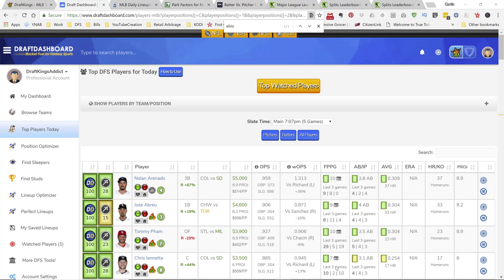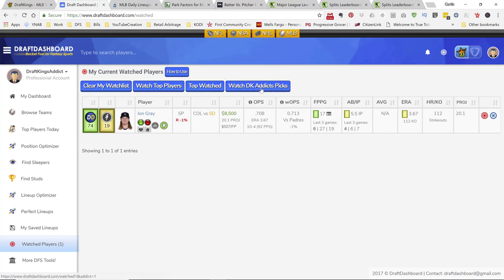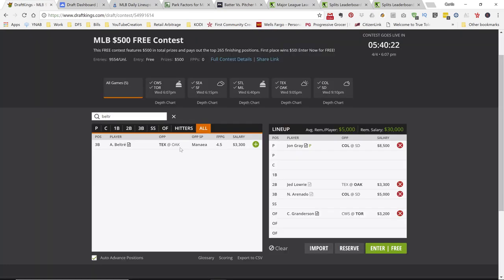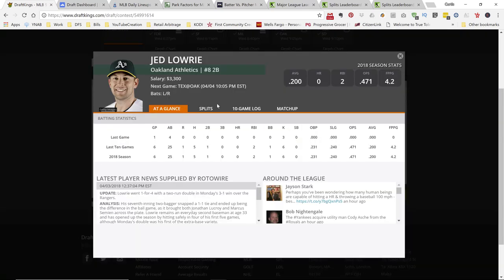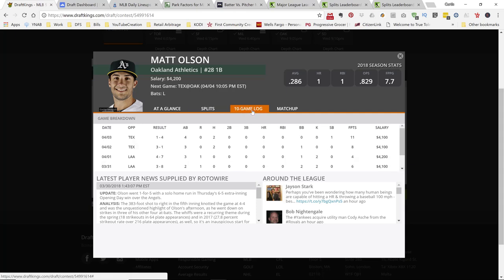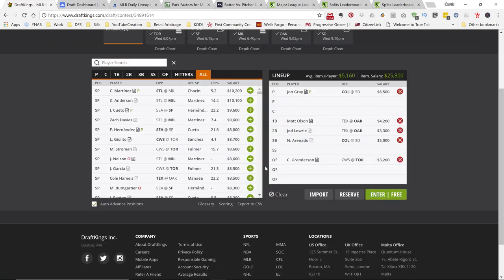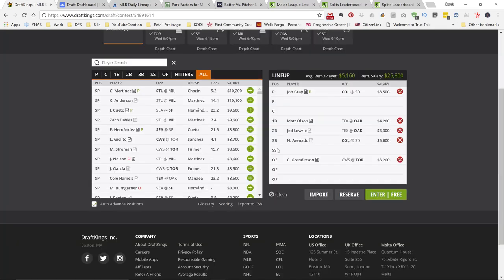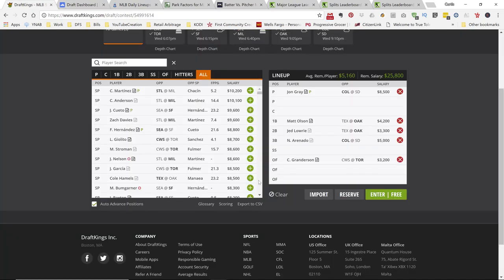Top MLB DFS DraftKings Picks for 4/04/18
Equipment Used To Produce My Videos:

USB HUB